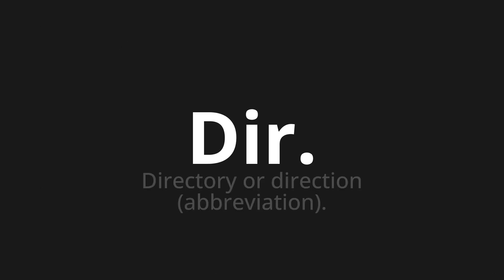How to pronounce Dir.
Master the Pronunciation of 'Dir. Which means dir.' - which means : OR Direction Directory (Abberation). 📝 with @PizzaPronunciation 🎓🗣️ - [Your Guide to Italian]

Learn to pronounce 'Dir.' perfectly in Italian with our easy and engaging tutorial by @PizzaPronunciation! 📖📽️ In this comprehensive video, we provide you with native speaker examples 🗣️👂 and phonetic breakdowns 🎵 to ensure you get the pronunciation just right.

How to say Dir. in Italian